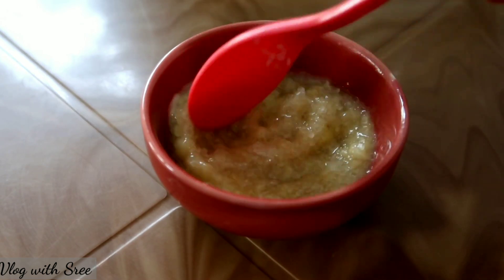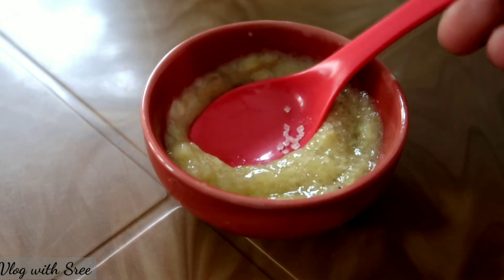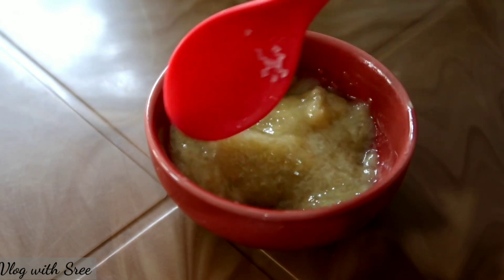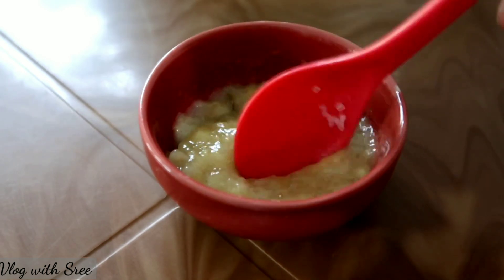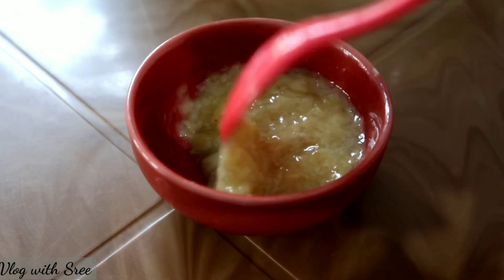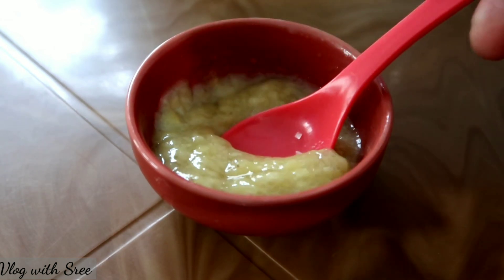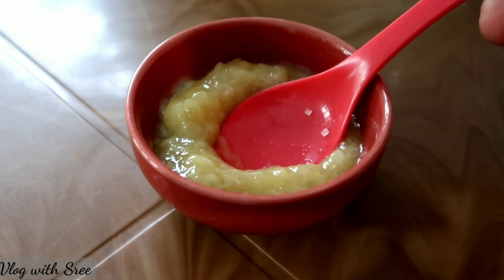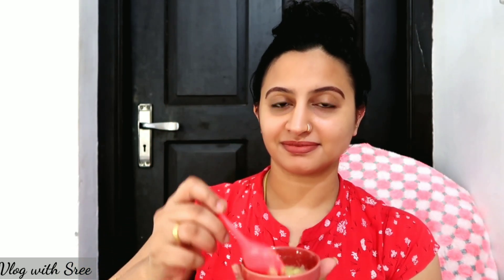How to get smooth and glowing skin/ Skin brightening facepack / Best facepack for skin whitening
Hi friends